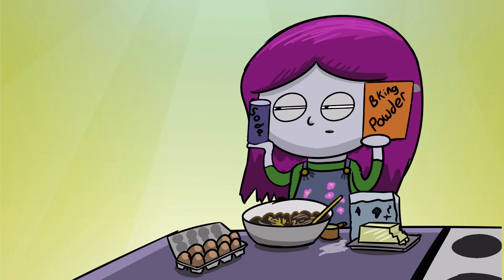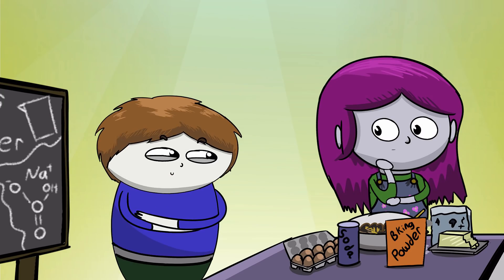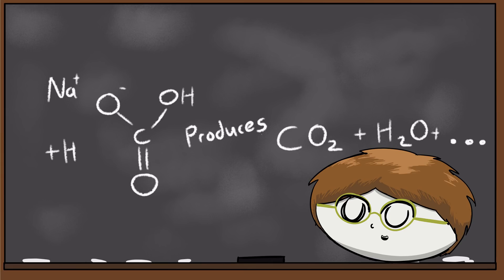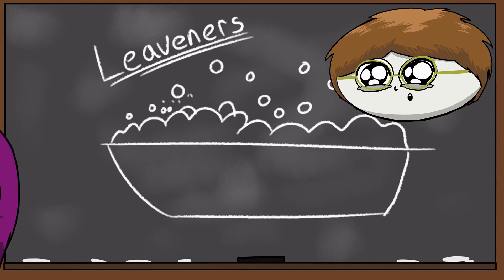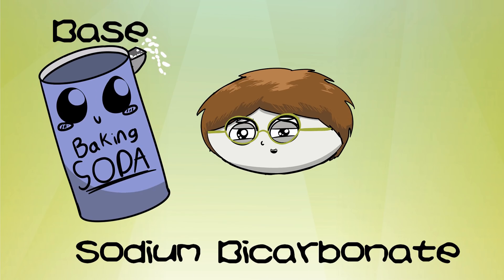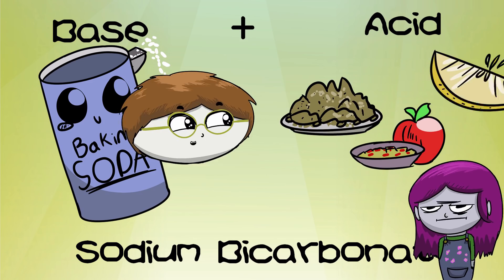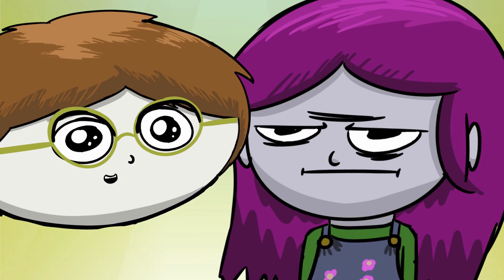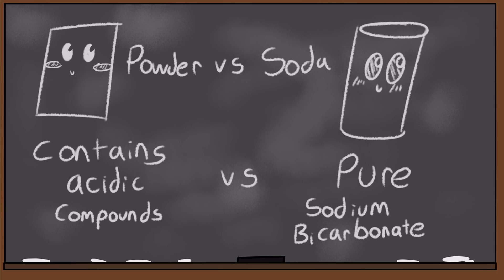What it's like to have a college science degree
This is a short skit video where I talk about having a college science degree.